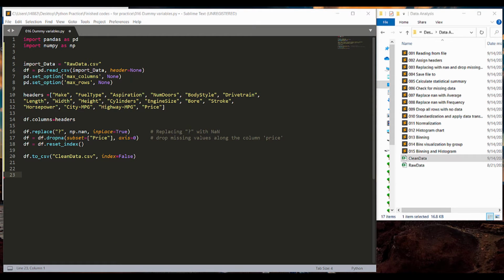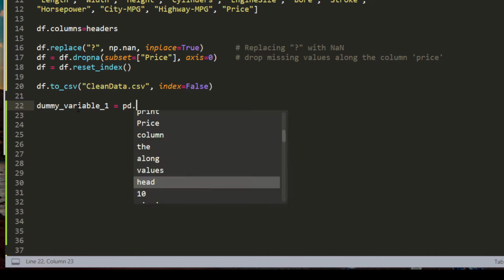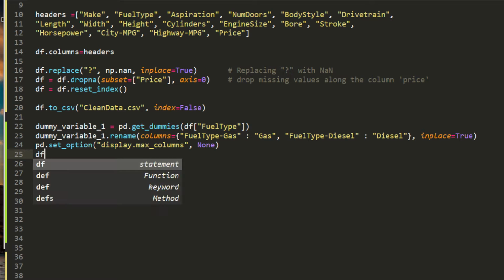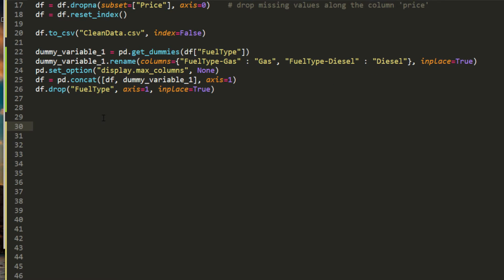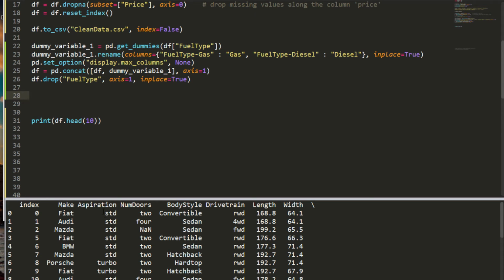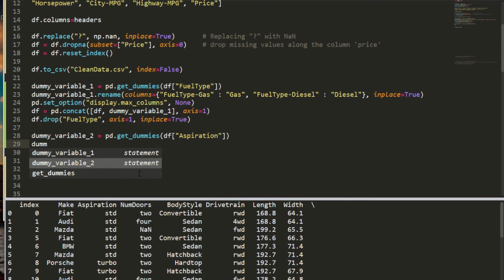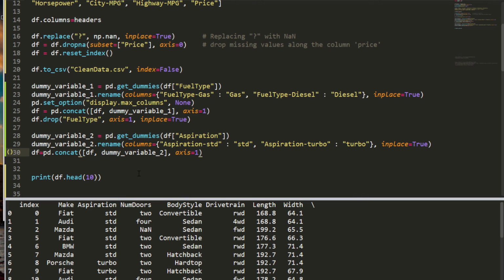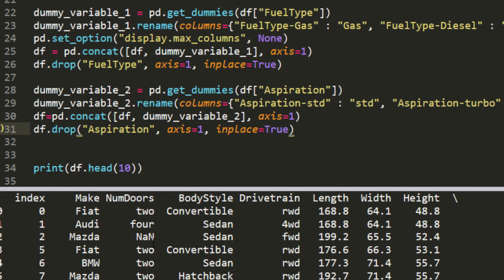16 Dummy variables